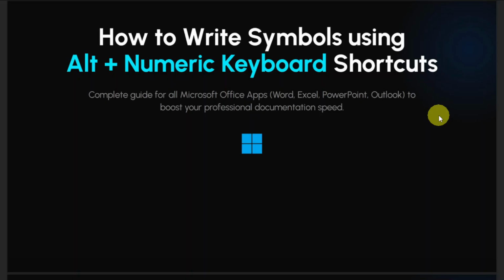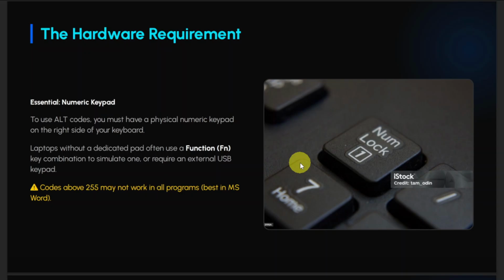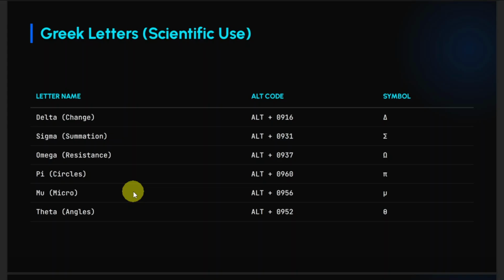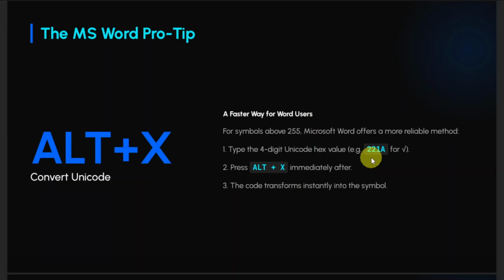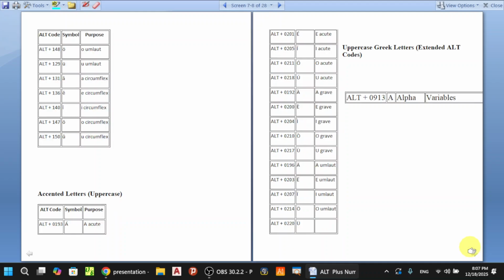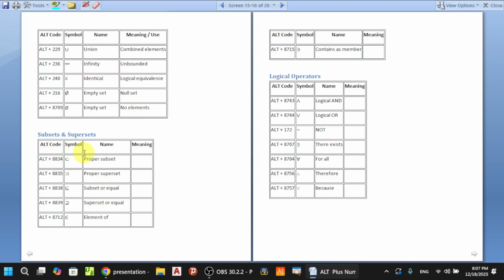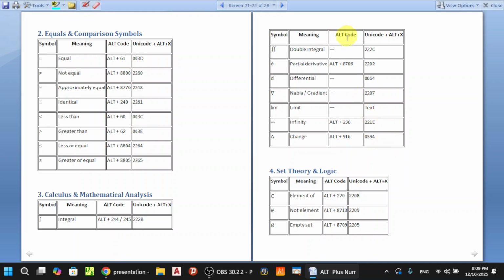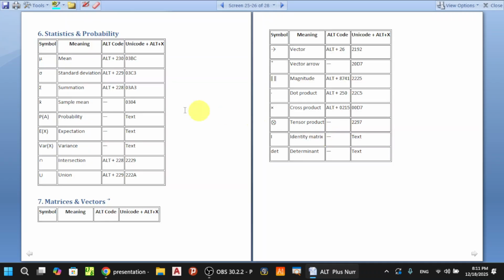Save Your Time By Using Alt + Numeric Keyboard Shortcuts To Write Symbols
this video is about using Alt + Numeric Keyboard to Write symbols in any Microsoft Office apps